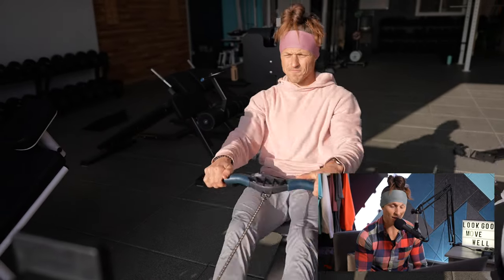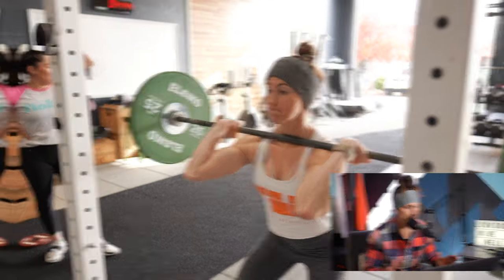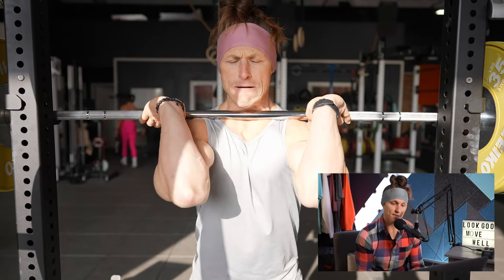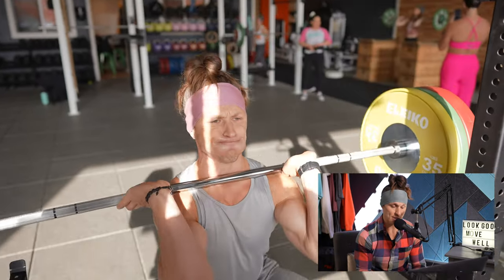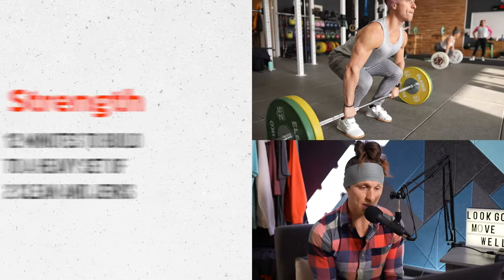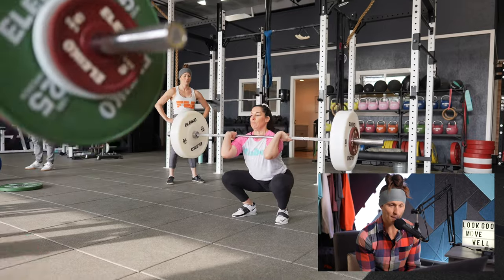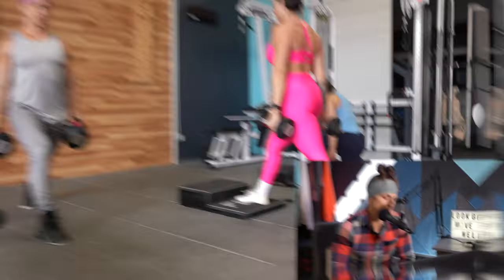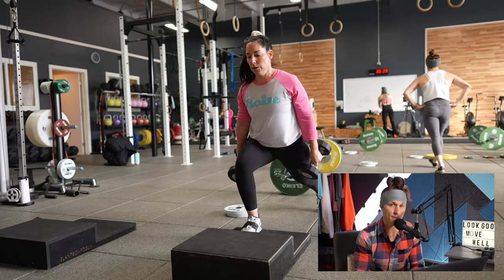CrossFit Meets Functional Bodybuilding: Persist Perform Workout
Many of our athletes have a CrossFit background but want to gain strength, skill, and endurance in a more linear fashion. Still, they don't want to give up the fun of Olympic lifting and the variety of movements and conditioning formats found in CrossFit.

Here's a look at a blend of both with a Persist PERFORM workout. We include warmup, Olympic lifting, progressive strength work, and conditioning with purpose. At the end of this EMOM, we could have gone a couple more rounds if we needed to.